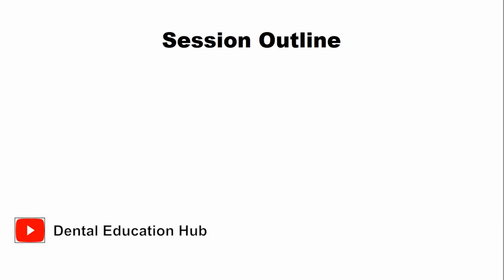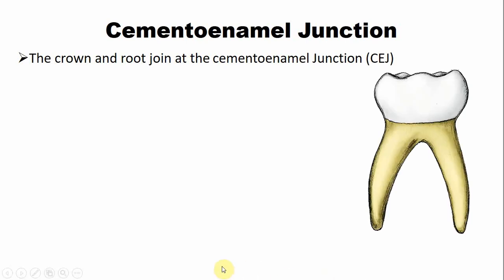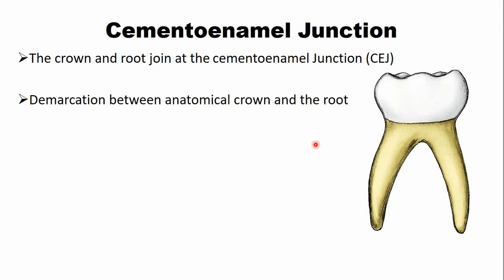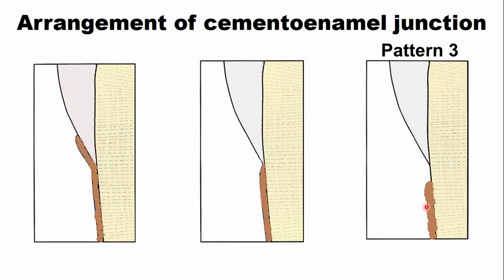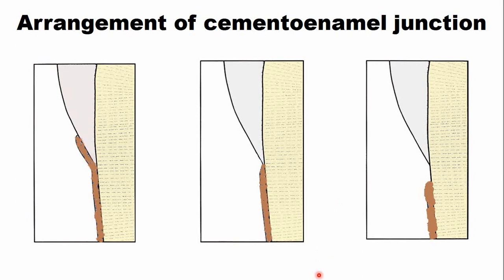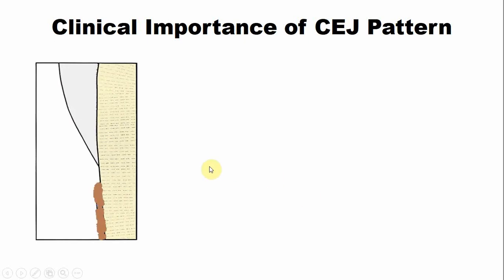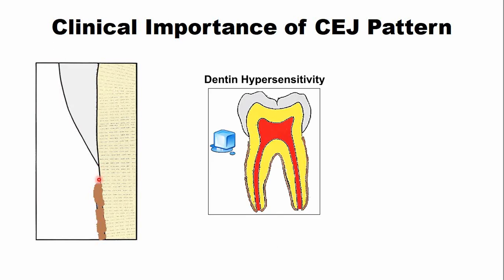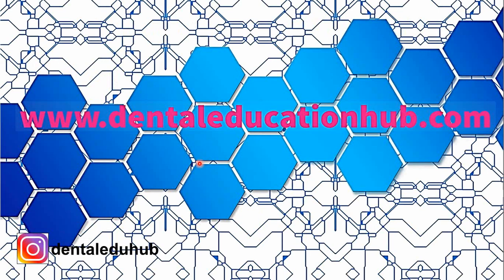Cementoenamel Junction and its types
The surface of the crown is covered with enamel, and the root surface is covered with cementum. These two tissues of the tooth join at the cementoenamel Junction (CEJ), also known as the cervical line. There are three patterns or arrangements of tissues at the cementum–enamel junction. In type 1, the cementum overlaps the enamel for a short distance, the most predominant arrangement in 60% of sections. In type 2, where the cementum and enamel meet at a sharp joint, it occurs in 30% of sections, and type 3, where the cementum and enamel fail to join and the root dentin between them is exposed, occurs in 10% of sections. Although one of these patterns may predominate in any individual tooth, the scanning electron microscope studies reveal that all three patterns of CEJ can be present in a single tooth.
Pattern 3 is clinically important because the root dentin exposure at the cervical margin can lead to dentin sensitivity. It has also been suggested that such morphology of CEJ may result in increased risk for root surface caries and root resorption.
*Important Links*
Oral Biology: Periodontium Labeling Bundle

*CONTENTS OF THIS VIDEO LECTURE*
00:00 - Session Outline
00:30 - What is the cementoenamel junction?
01:21 - Patterns of Cementoenamel Junctions
02:58 - Clinical Importance of CEJ Patterns
Thank you everyone for your love and support. Consider dental education hub as your second home.  Your comments, questions, and feedback matters a lot to us.